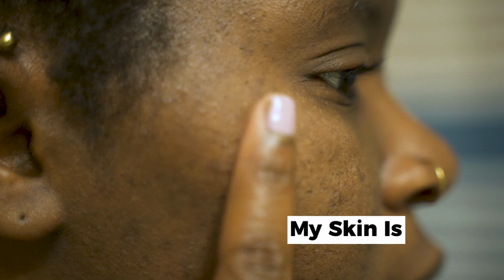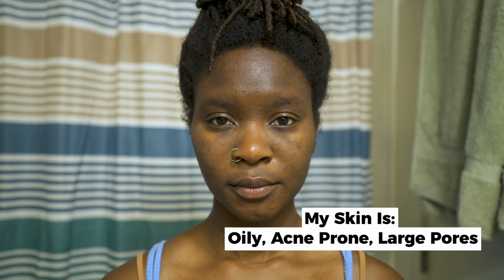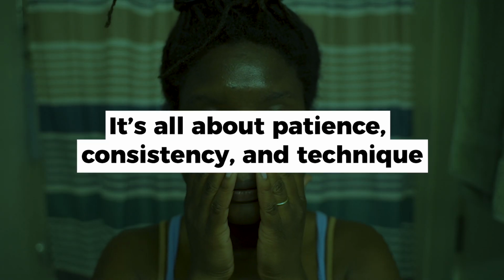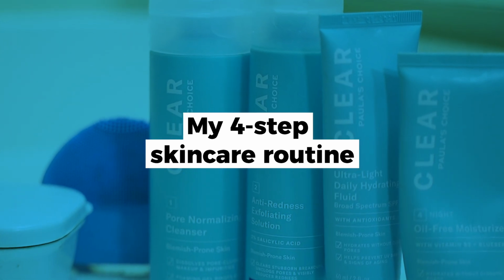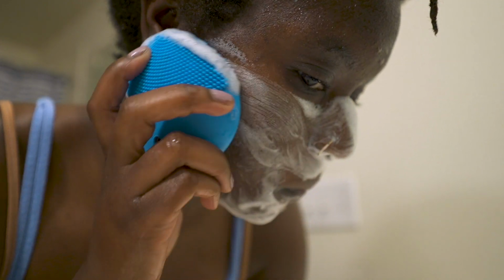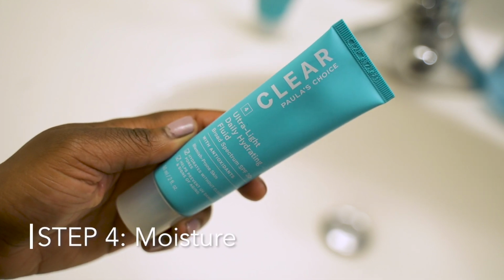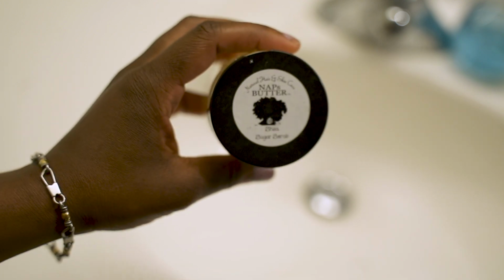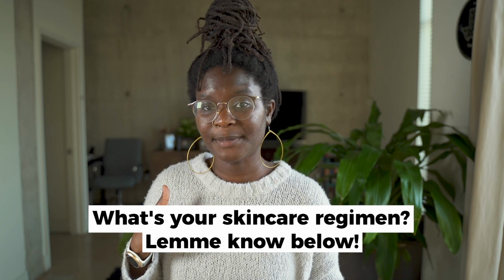My skincare routine isn't 10 steps || A realistic regimen for oily skin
By no stretch of the imagination do I have "good" skin but as I approach 30 I've figured out a few things, a few tangible takeaways -- that I would recommend if you're at a point in your life where you want to get somewhat serious about your skincare.  In this video, I'm covering my not 10 step routine for day and night, along with products. I like to keep my skincare very minimal because I'm not going to be consistent with doing 10 steps and also, my skin doesn't like having too much on it.  Again though, this video is more about the steps and technique rather than products. My biggest piece of advice -- it all takes time. Grant yourself some grace and mercy and track your skin every 3 or 4 months so you can see the progress (or lack of progress) and adjust accordingly.

Hi, I'm Hallease, a video producer and digital storyteller based in Texas. On this channel, I document my chaotic good life through vlogs, tutorials, reviews, and good vibes.

SEND STUFF
Hallease
4007 McCullough Avenue, #173